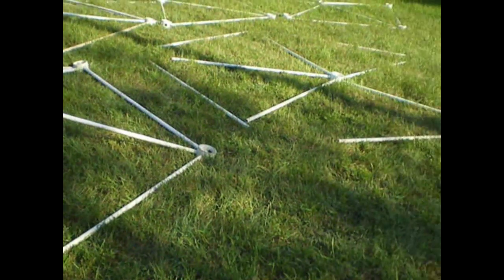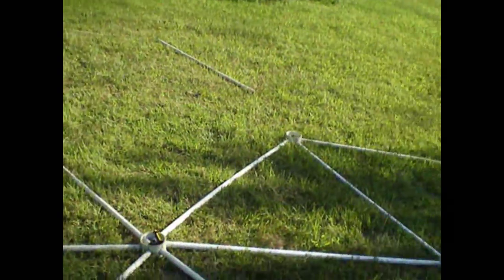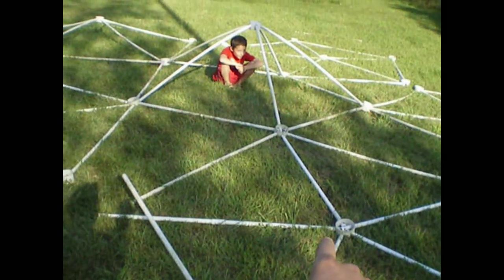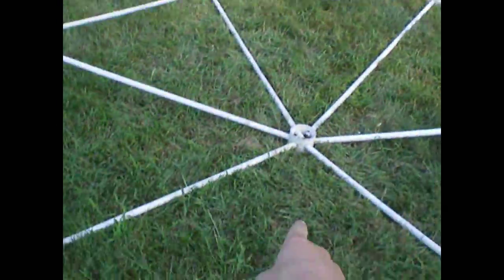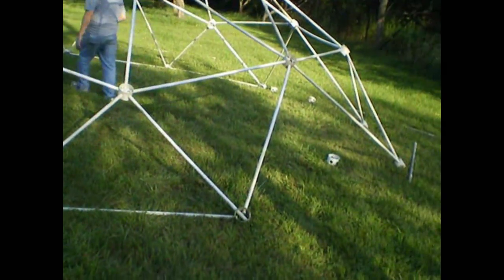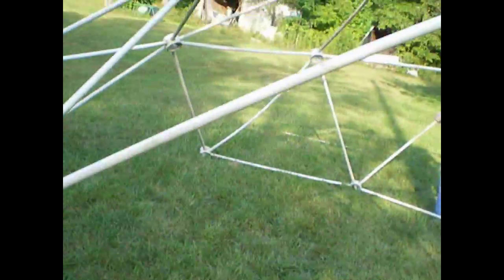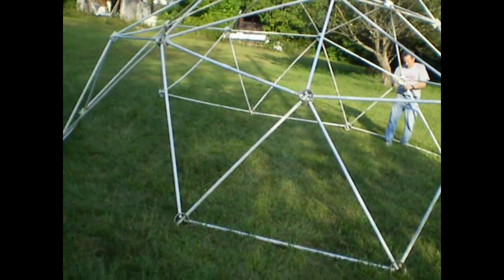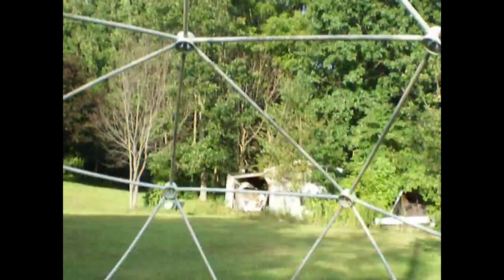PVC dome structure